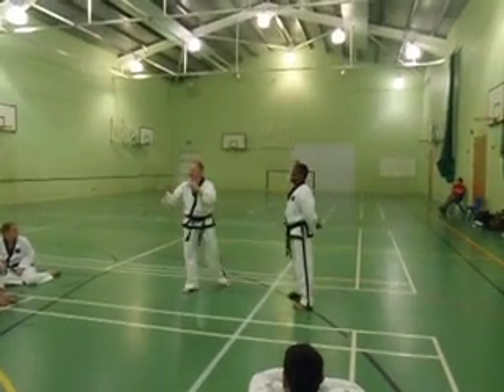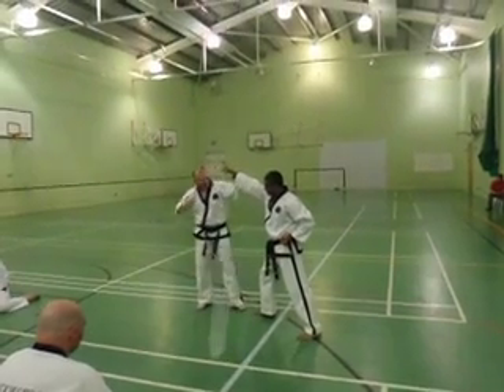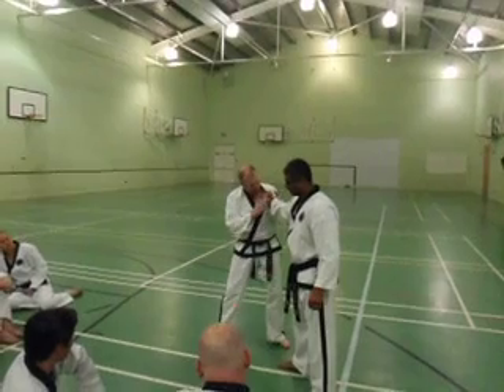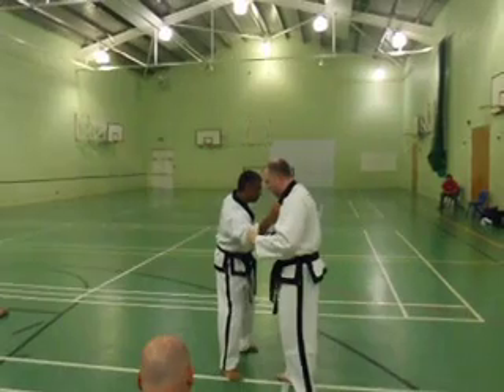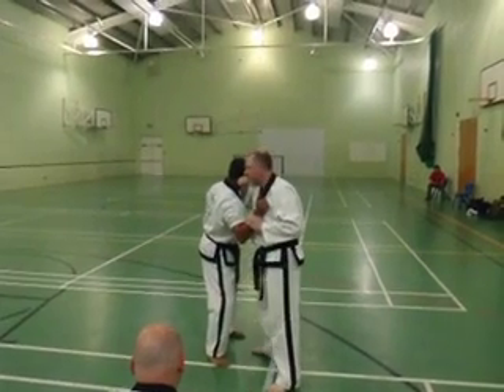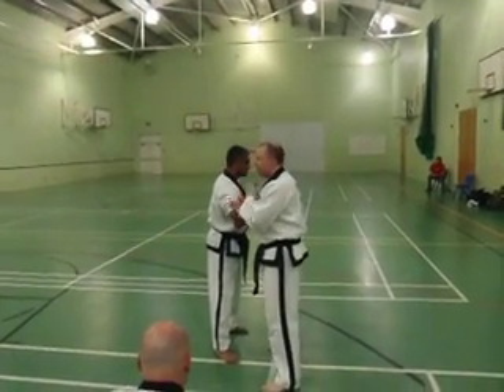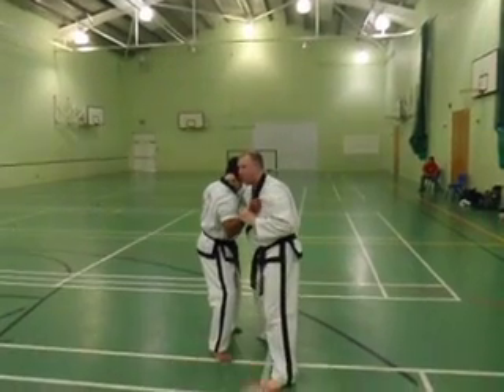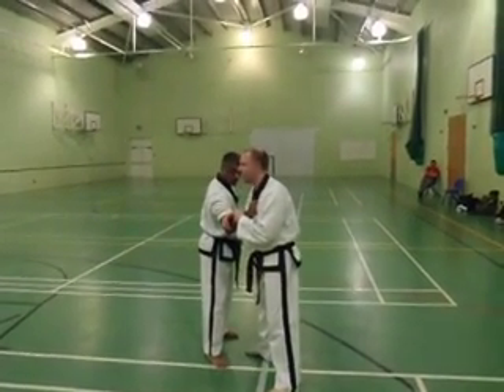ITF Patterns Applications - GTI - 2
ITF Patterns Applications - GTI